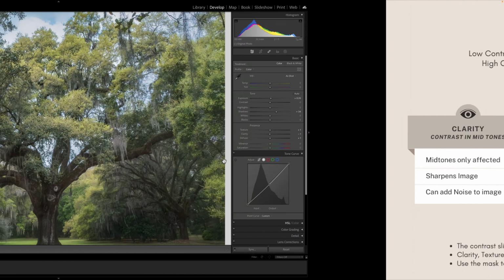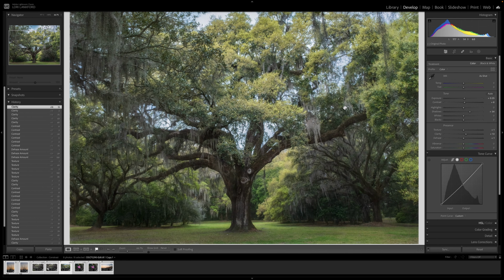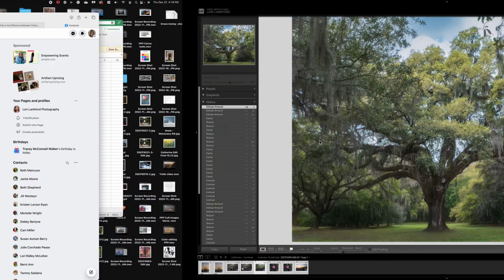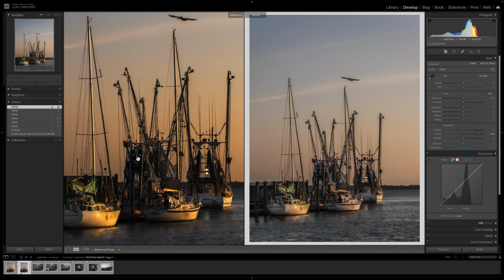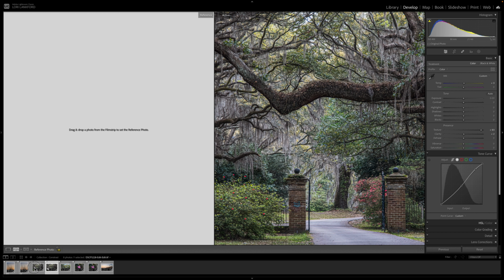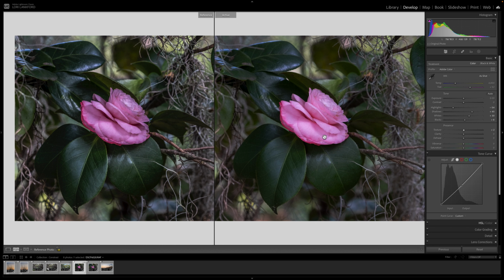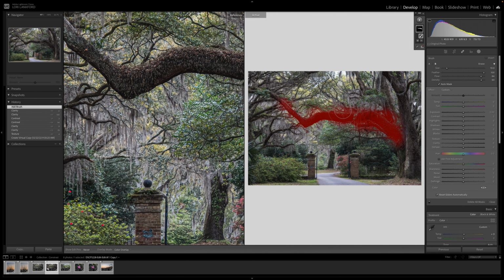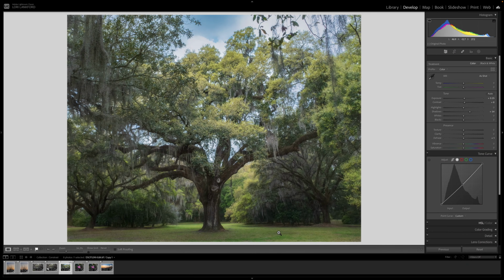How to impact contrast in your photography|4 tools to edit contrast in your images using Lightroom.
Learn how to add contrast correctly in your images using the contrast slider, texture, clarity, and dehaze. When to use each tool and what they do.

Click the link above and then go to File - Export as a PDF to save